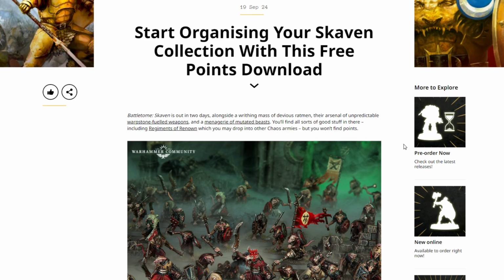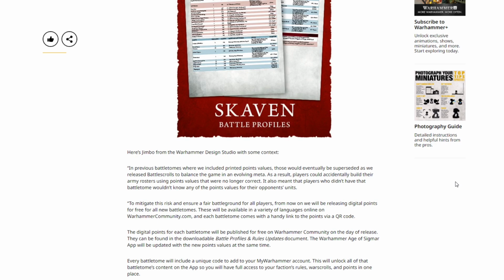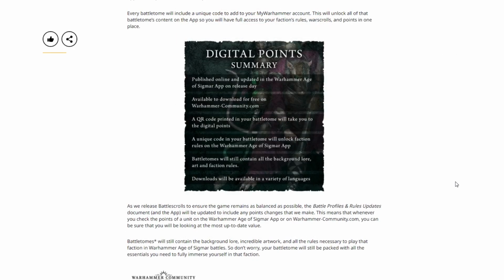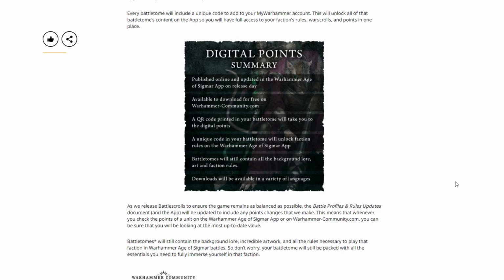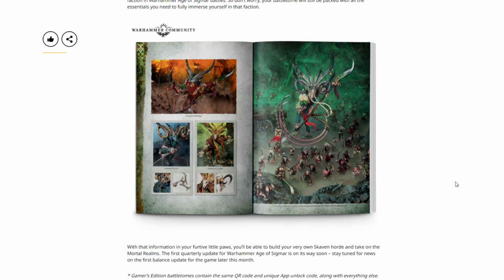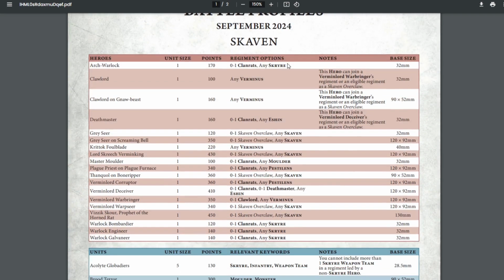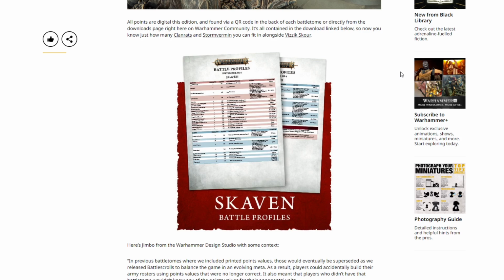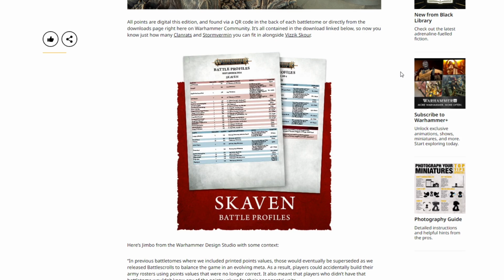EVERYTHING Comes at a PRICE... FREE Warhammer Points Release, Rules Paywall Hits Different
This Week Skaven Release from Games Workshop come with a hidden COST... Skaven Age of Sigmar full range release is here, but if you wanna the Rules to put your rats on the tabletop, its time to PAY UP!!!

Battletome: Skaven
Battletome: Skaven – Gamer’s Edition
Skaven Warscroll Cards
Skaven Warscroll Dice
Spearhead Skaven
Vizzik Skour, Prophet of the Horned Rat
Krittok Foulblade
Arch-Warlock
Warlock Galvaneer
Master Moulder
Acolyte Globadiers
Warpspark Weapon Battery
Warp-Grinder
Stormvermin
Doom-Flayers
Brood Terror
Clanrats
Clawlord on Gnaw-beast
Warplock Jezzails
Rat Ogors
Ratling Warpblaster
Thanquol on Boneripper
Plaguepack
White Dwarf 504
Dawn of Fire: Hand of Abaddon (Special Edition)
Dawn of Fire: Hand of Abaddon
Dominion Genesis
Temple of Silence
Lords of Nocturne